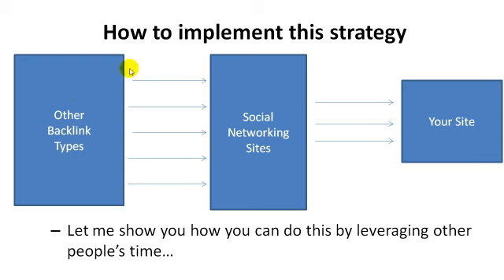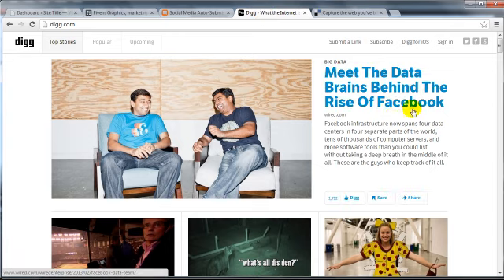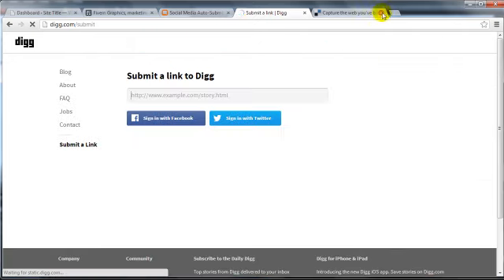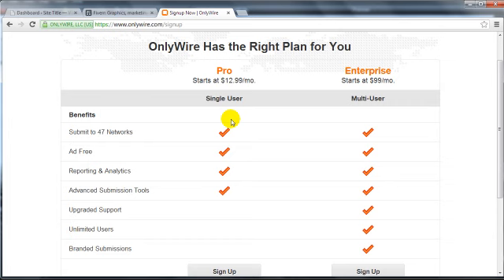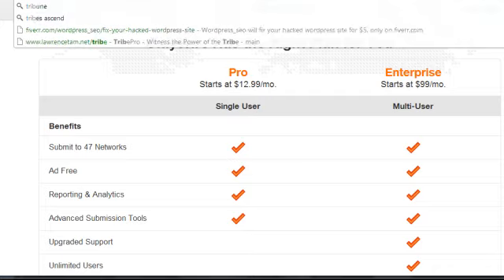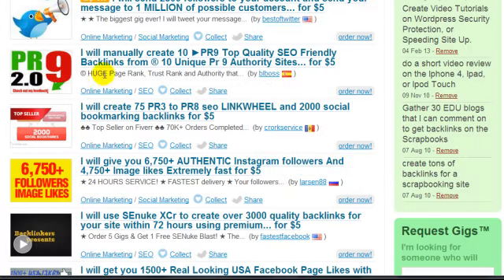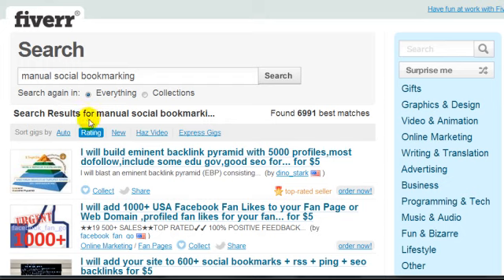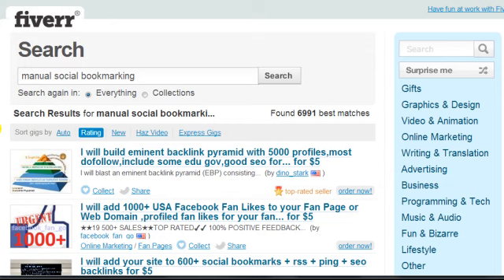Indexing Social Bookmarking